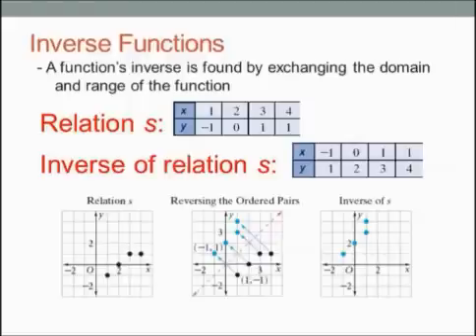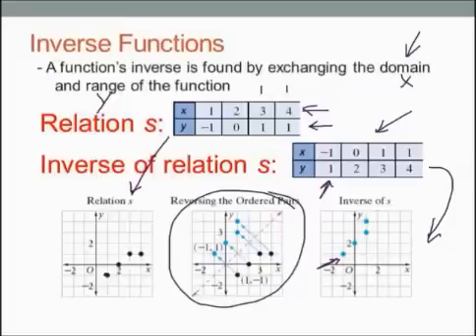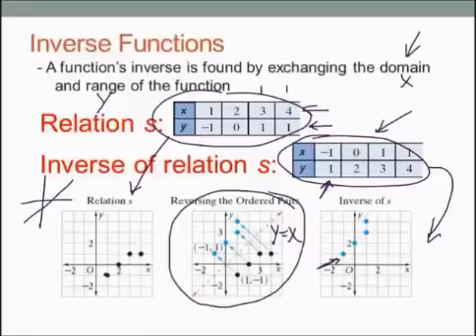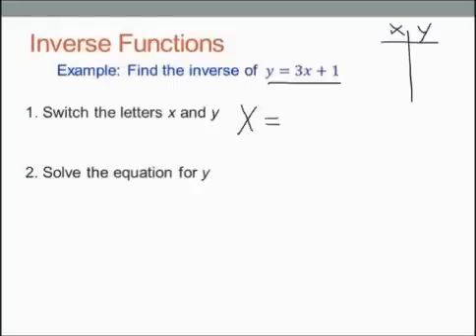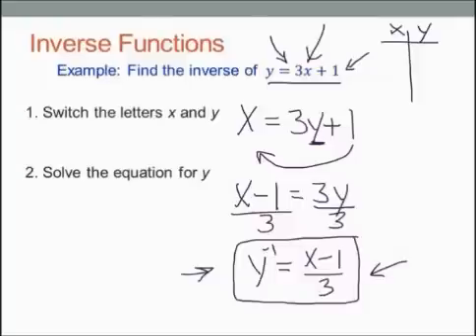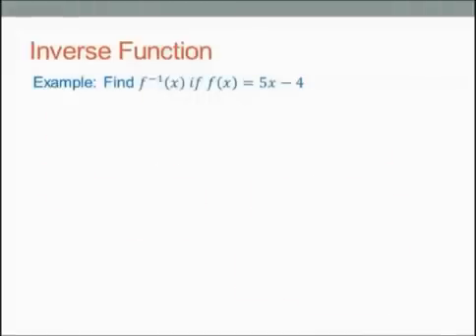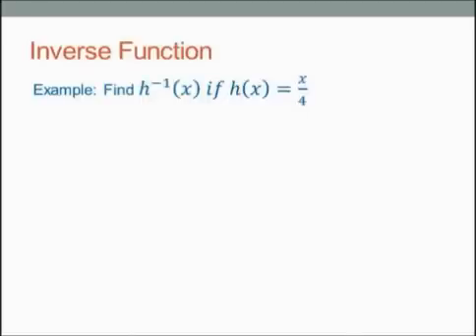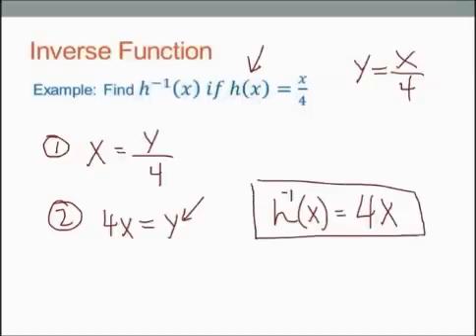Inverse Functions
Notes & Examples detailing how to find Inverse Functions